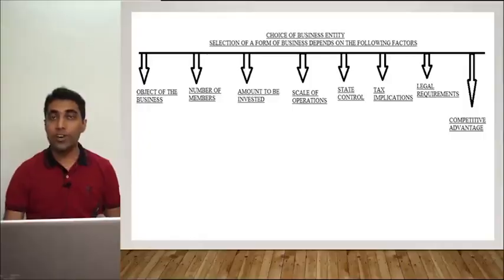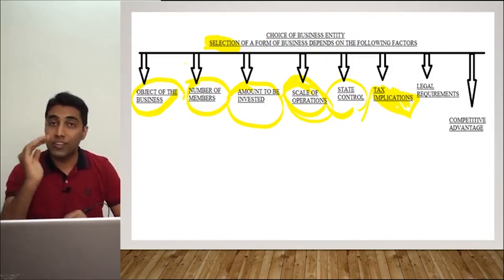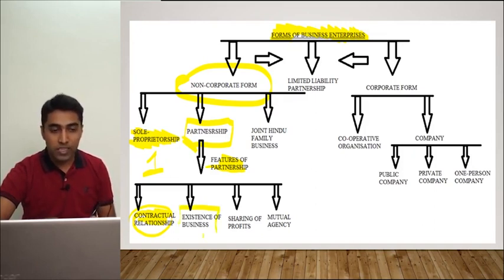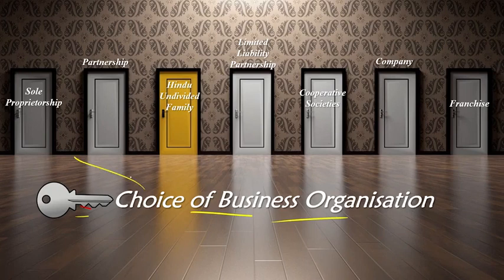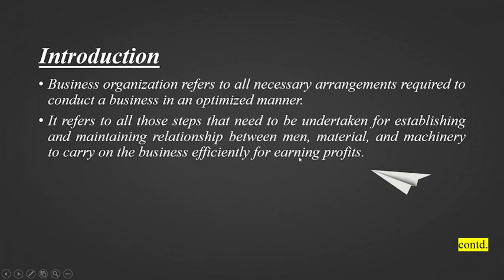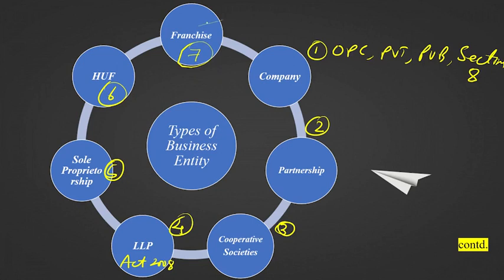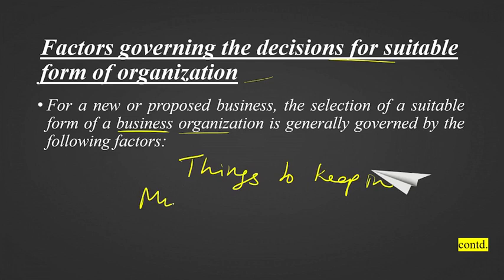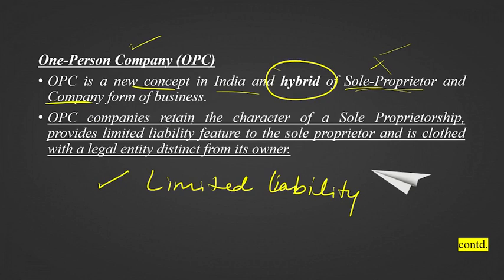CS - Executive - SBEC Intro - CS Alok English